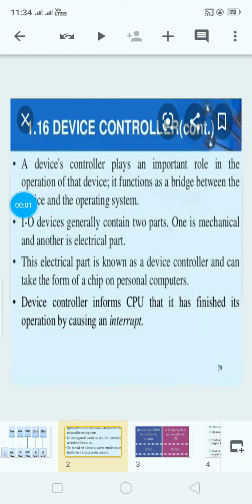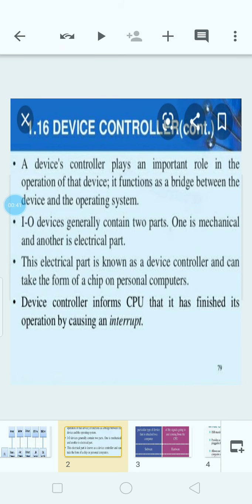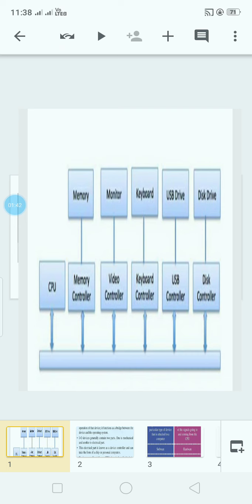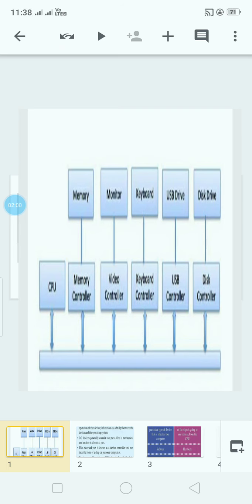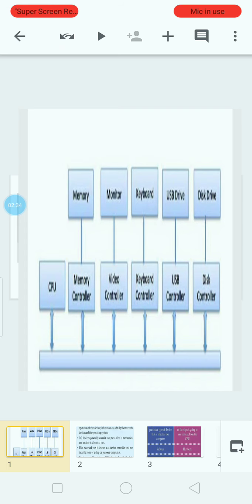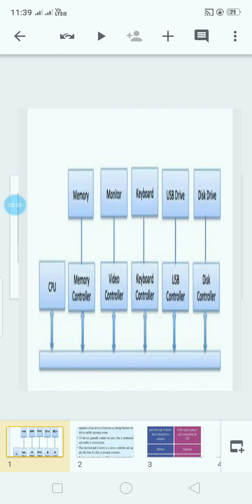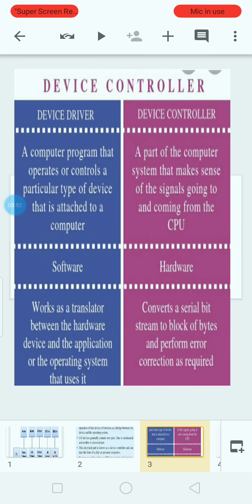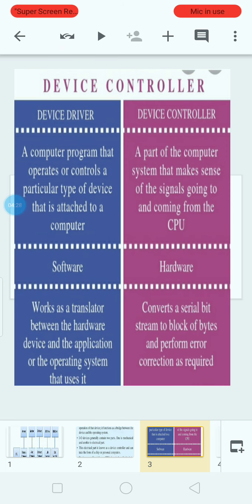Computer science II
Device controller